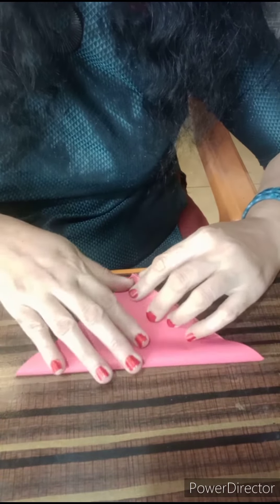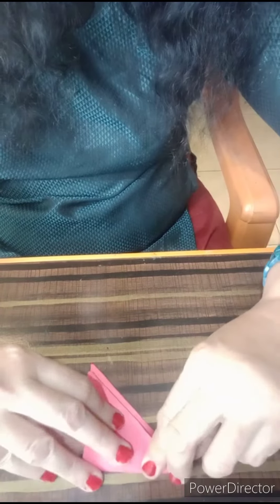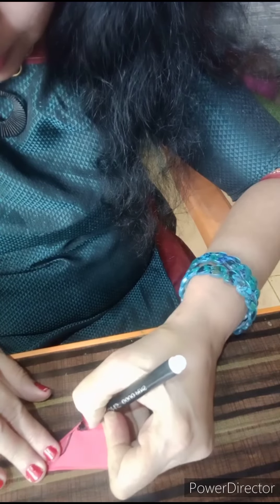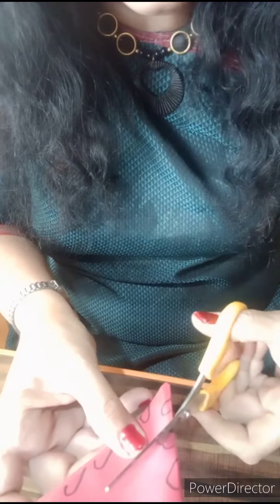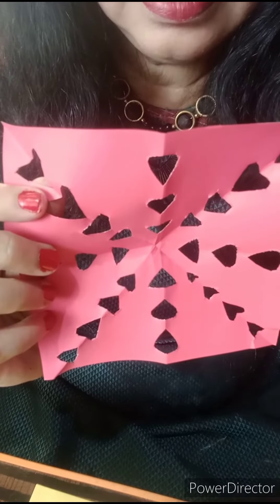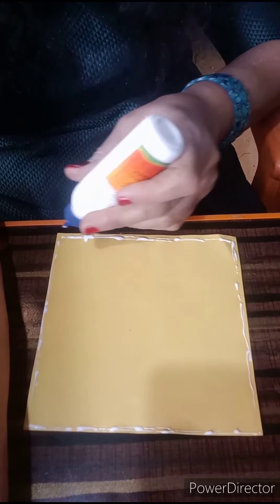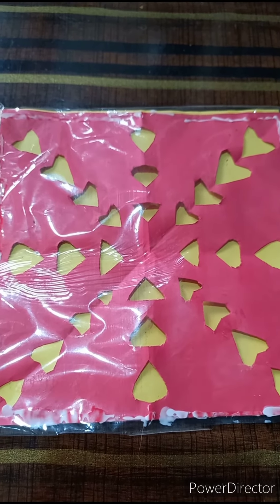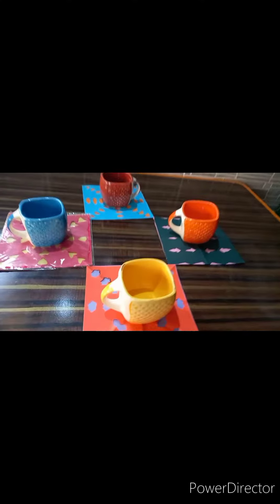DECORATIVE TEA MATS WITH CRAFT PAPERS